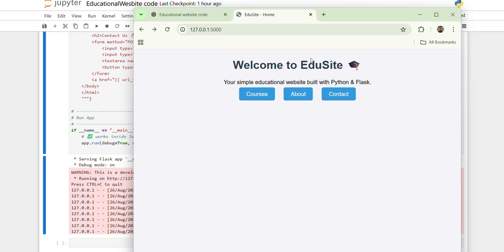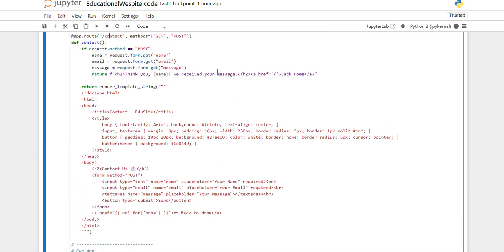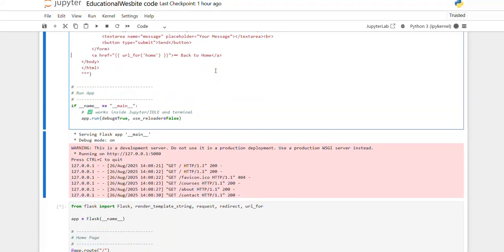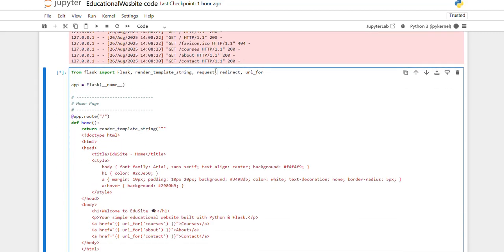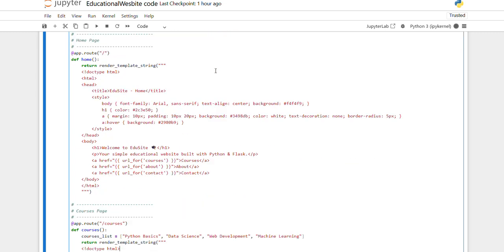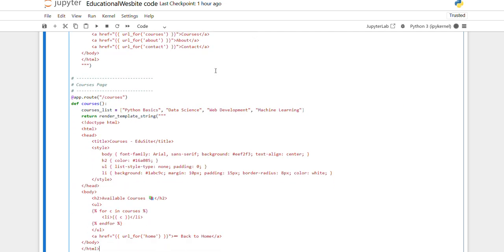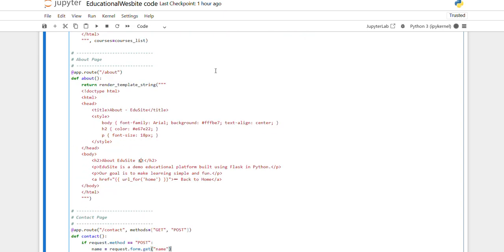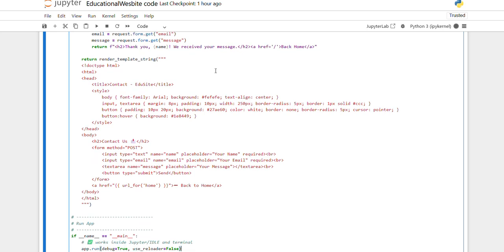Education Website in Python by Gagan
This video is about education website in Python by Gagan